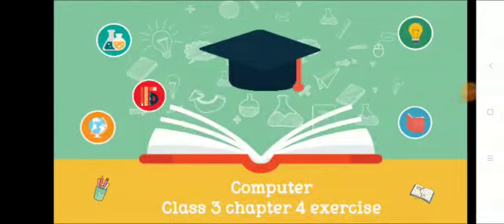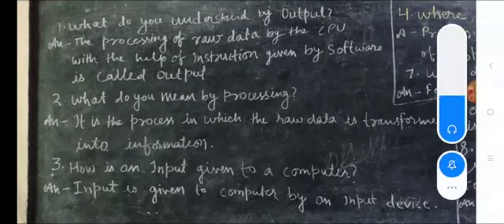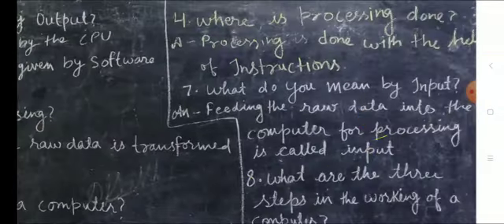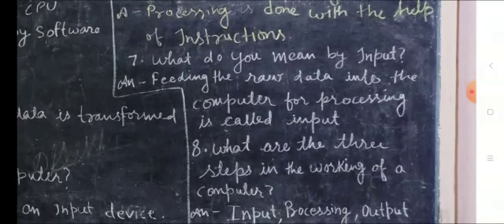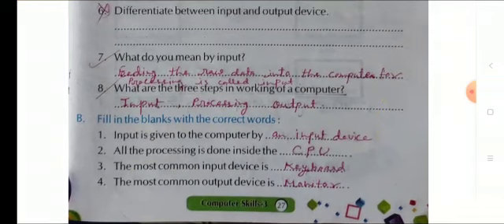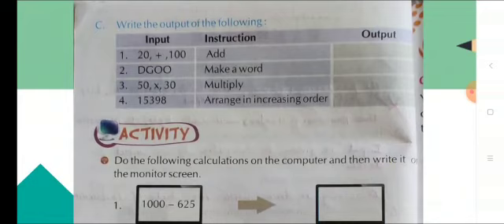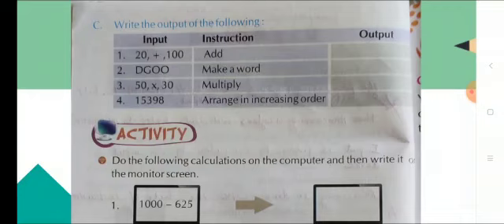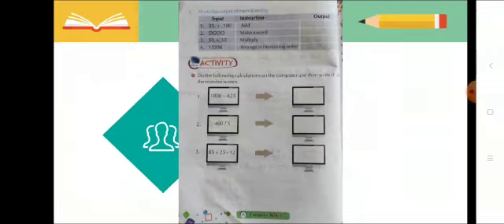Medium-English. Class -3 Subject- Computer Chapter 4